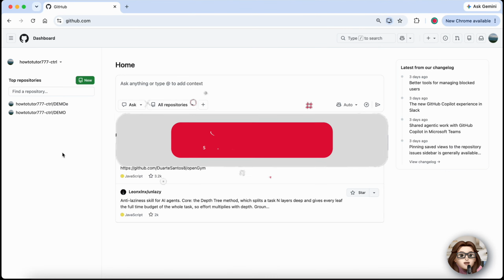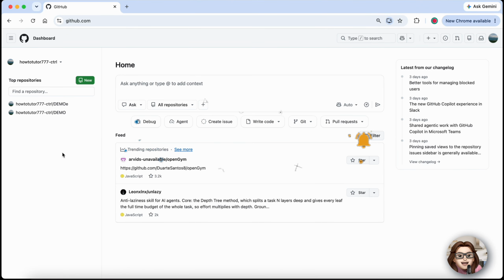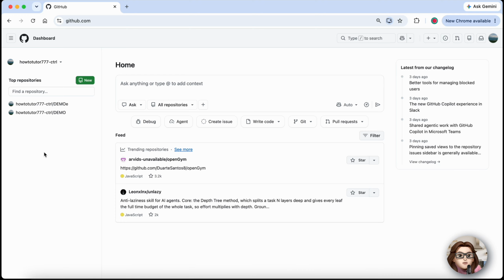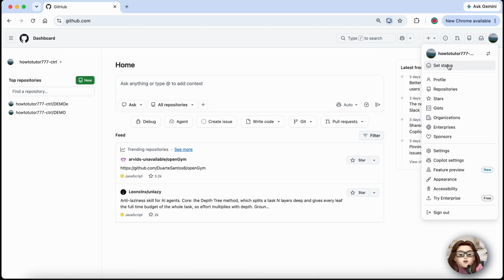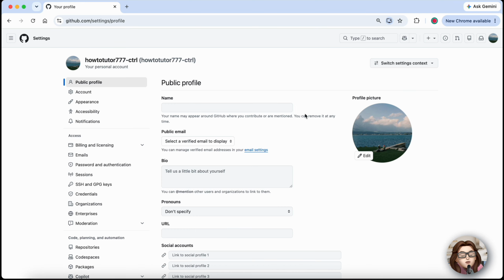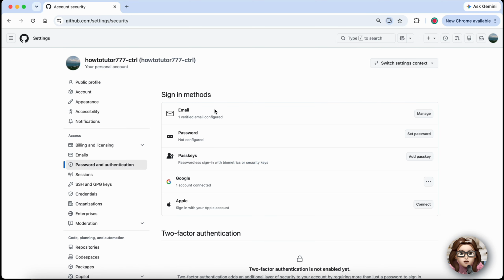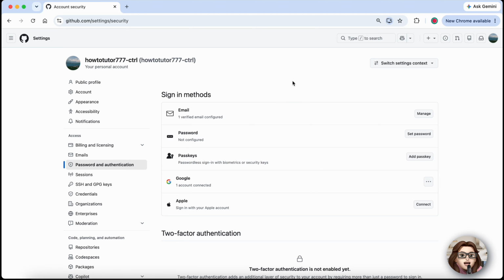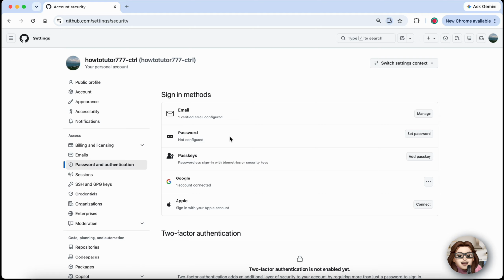How To Change Your Password In GitHub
Learn how to change your password in GitHub with this easy step-by-step tutorial. If you want to update your GitHub account password for security reasons or simply want to use a new password, this video will show you where to find the password settings and how to change it.

In this tutorial, I’ll show you how to open your GitHub account settings, navigate to the Password and authentication section, enter your current password, create a new password, and save the changes.

Changing your GitHub password regularly or whenever you believe your account may be at risk is an important part of keeping your account secure. A strong, unique password can help protect your repositories, code, account information, and other GitHub resources.

We’ll go through the process step by step so you can easily find the correct settings and update your password. You’ll also learn what to do if you don’t remember your current GitHub password and need to reset it instead.

GitHub also supports additional security features such as two-factor authentication, which can provide another layer of protection for your account. After changing your password, it’s a good idea to review your account security settings and make sure your authentication methods are up to date.

Keep your new password private and avoid using the same password across multiple services. If you use a password manager, consider storing your new GitHub password securely there.

Whether you’re a beginner or an experienced GitHub user, this tutorial will help you quickly update your account credentials.

By the end of this video, you’ll know how to change your password in GitHub and where to manage your GitHub account password settings.

This video shows you How To Change Your Password In GitHub! Watch this Video till the end to learn How To Change Your Password In GitHub.

Were you able to figure out How To Change Your Password In GitHub? Share this with your friends who want How To Change Your Password In GitHub.

Problem Solved in this Video-:

What Do you Think of How To Change Your Password In GitHub?